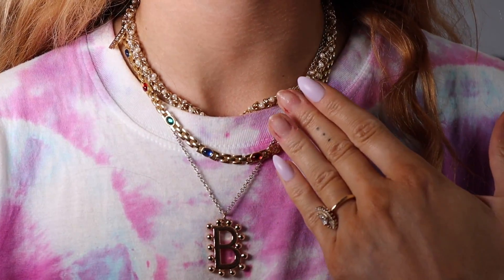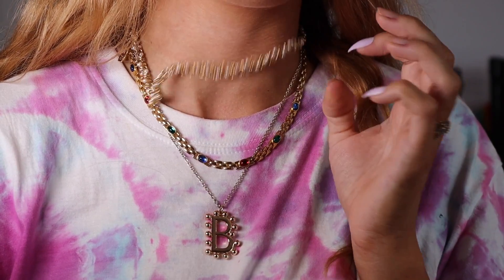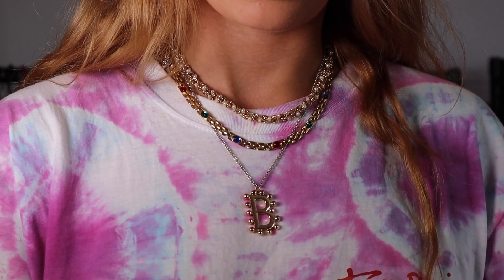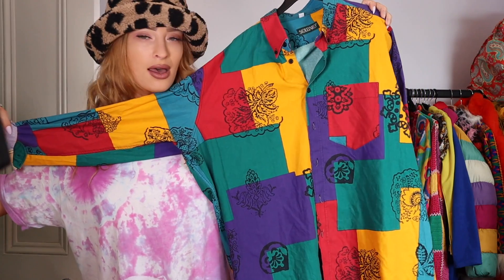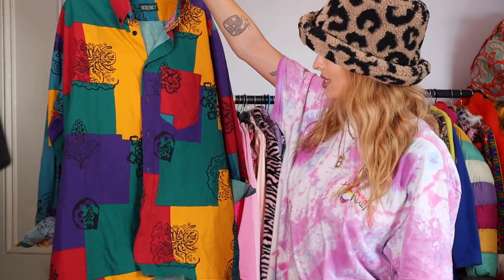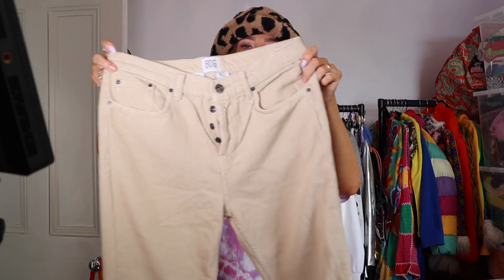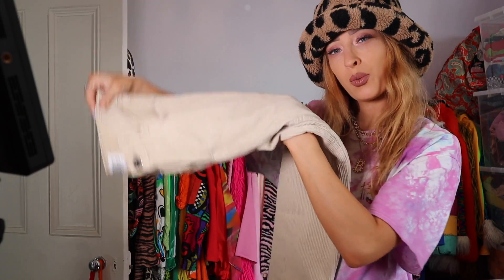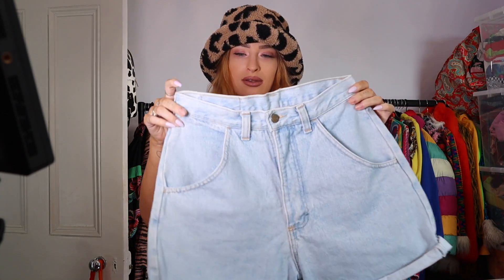THRIFT HAUL: Brighton Car Boot Sales | LULUTRIXABELLE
So many of you guys have been asking me for years to bring back the car boot sale hauls, so here they are :) I picked up loads of amazing bits recently including high end skincare, Maison Margiela jeans, a vintage Moschino bag, some plants & lots more.

Shop our festival clothing brand: @shopfluffy
Shop Lulu's wardrobe on Depop: @lulutrixabelle